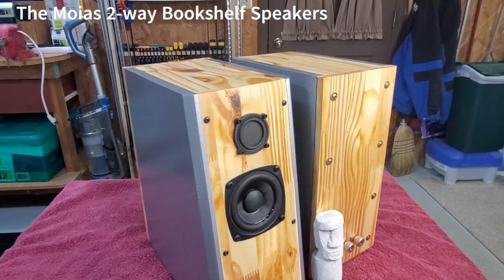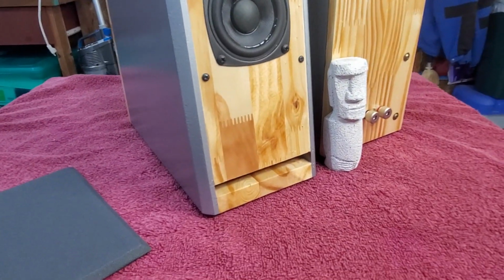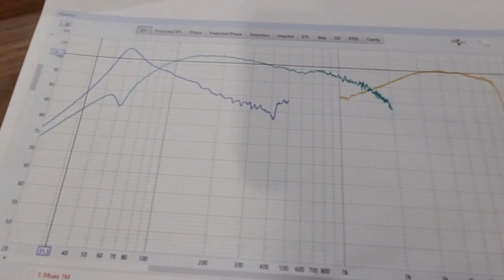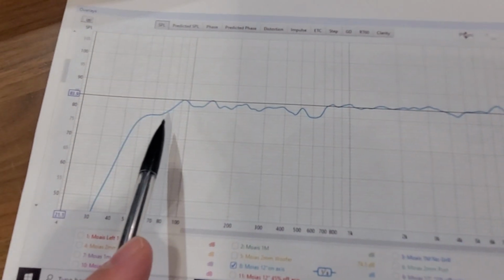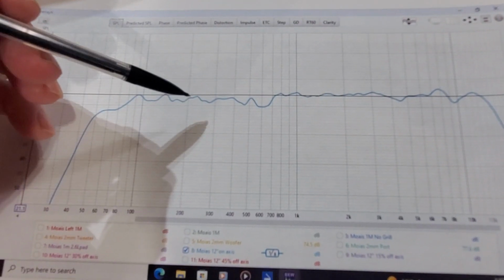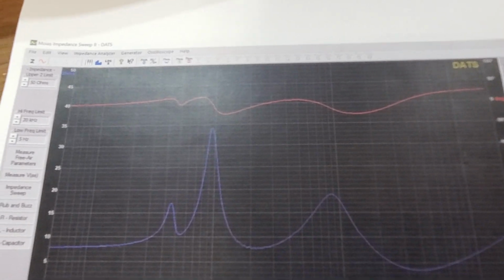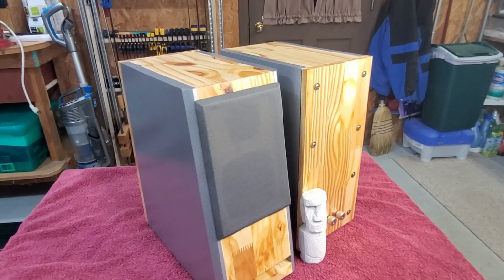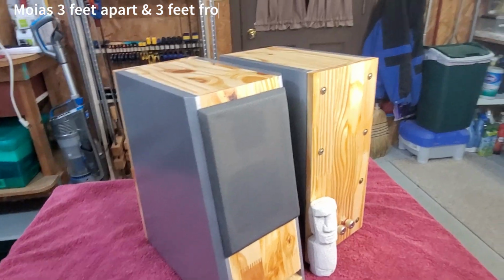The Moai 2-way Bookshelf Speakers with Music Demos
A video log breakdown of my Moai 2-way vented Bookshelf Speaker build with slideshow and music demos.
Drivers:
Dayton Audio PC83-8ohm 3" Driver
Cabinet:
5/8" Pine with 1/2" MDF, .23 cubic feet internal volume, 8.2" x 4.5" x .5" slot port. .02 sealed box for tweeter.
Crossovers:
2nd order for both tweeter and woofer at 1500Hz

Equipment:
 -Moai 2-way Bookshelf Speakers
-Aiyima A01Pro Amp
-Apple iTouch media player

1. French Bossa Nova by Musicstockproduction
2. A Little Flamenco by PineAppleMusic
3. Funky Duck by DogisReal
4. East 233rd Street by AndyWarner
5.Little Mystery by DogisReal

 -Equipment for video and audio recordings:
-Galaxy Z-Flip
-Audio-technica AT822 stereo mic
-Tascam DR-40 Digital Recorder(96kHz, 24bit)
-Recorder in my garage( No sound treatment) Speakers were 3 feet from each other and 3 feet from the mic.

Equipment for testing and measurements:
-Dell XPS Desktop
-Topping MX3 Amp
-Dayton Audio DATS 3
-Dayton Audio iMM-6 mic
Most measurements are nearfield ( 2mm- to 3 feet)